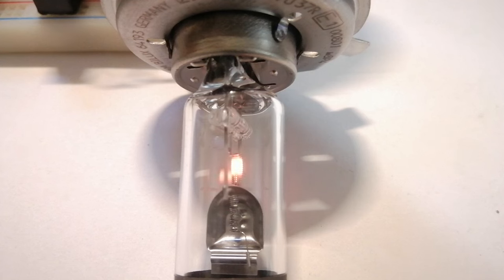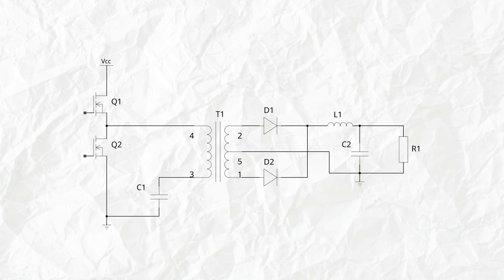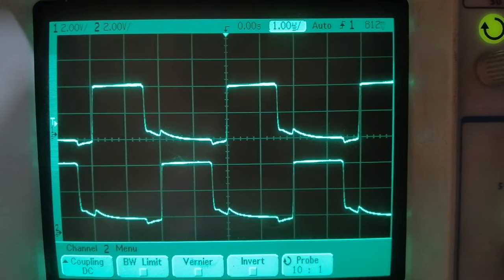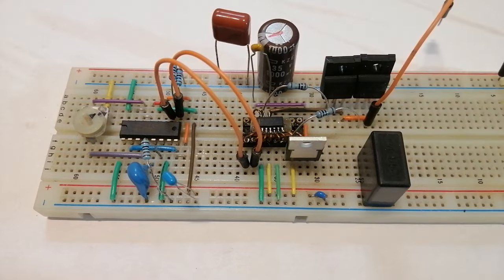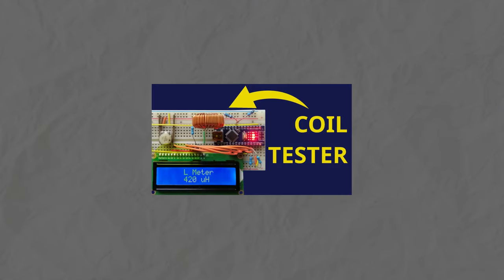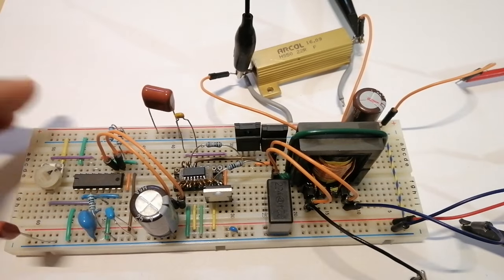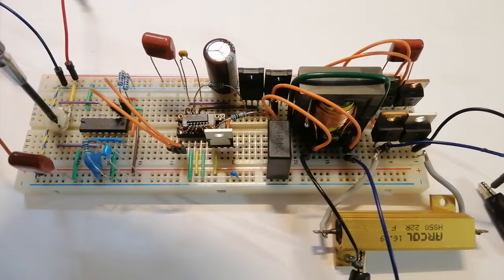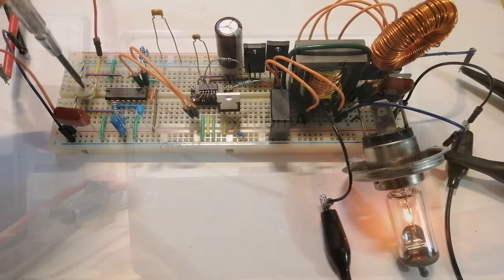Building and Testing a Half Bridge SMPS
Letŝ build a simple half bridge converter to learn how it works and what it's main characteristics are.

The circuit I make operates at 250 kHz and takes an input voltage of 25V.
The switching circuit operates at a 10V supply.

0:00 Intro
1:11 Building the PWM generation circuit
1:45 Building the MOSFET driver circuit & half bridge
2:35 Winding the transformer
3:42 Making the rectifier
4:40 Using a light bulb as load